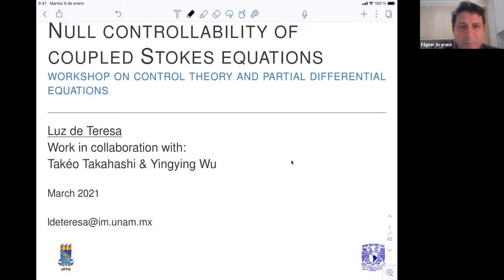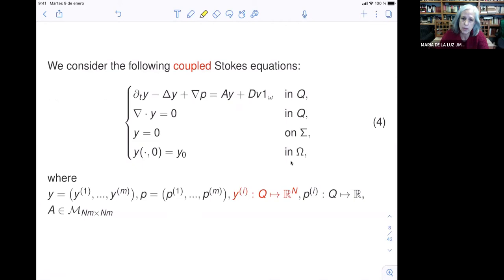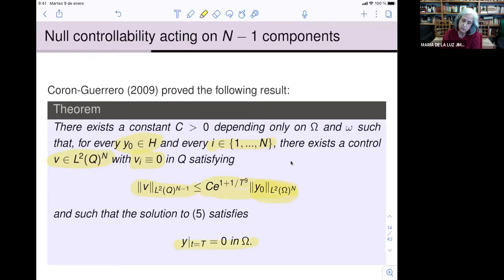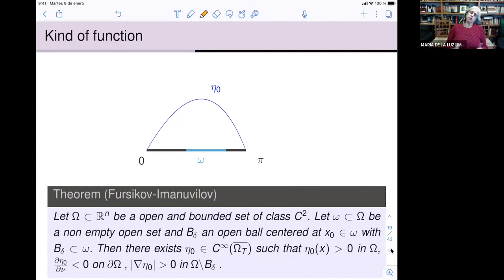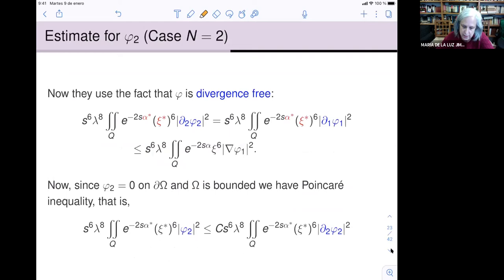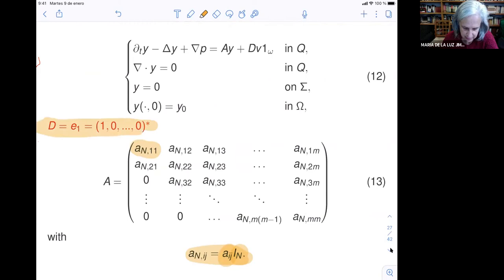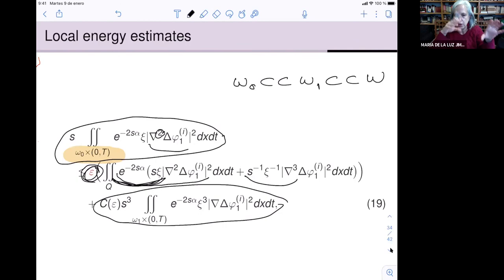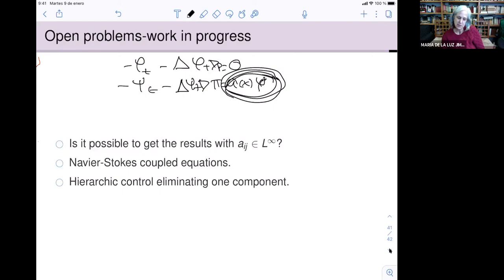(Luz de Teresa) Workshop on Control Theory and Partial Differential Equations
The Fluminense Federal University, in partnership with UFF’s graduate program in mathematics, promoted a workshop on EDP and Control Theory, entitled Workshop on Control Theory and Partial Differential Equations, which took place from may 24 to 28, 2021 and ocurred virtually due to the Pandemic situation. This workshop is a scientific meeting with the purpose of creating a discussion forum between students, teachers and researchers from educational and research institutions, having as areas of 2 interest: Partial Differential Equations and Control Theory for system governed by EDPs. In addition to the presentation of recent works by researchers, the event also featured the promotion of plenary lectures and short courses with internationally renowned researchers.

This video shows the presentation of Professor Luz de Teresa from UNAM/UFPB.

Organizing Committee: Juan Límaco (coordinator), Luiz Viana, Reginaldo Demarque and Carlos Guzmán